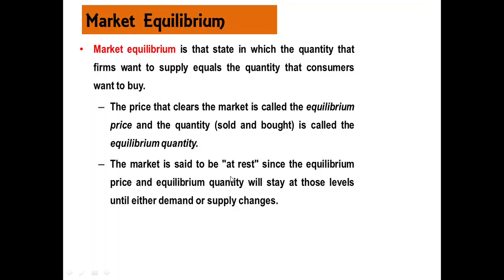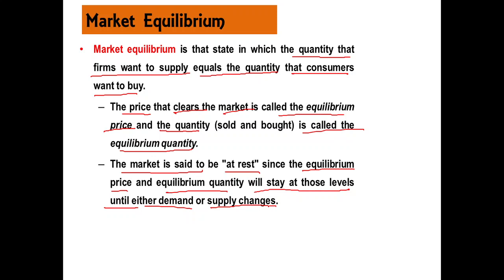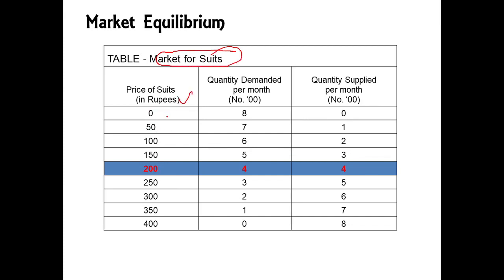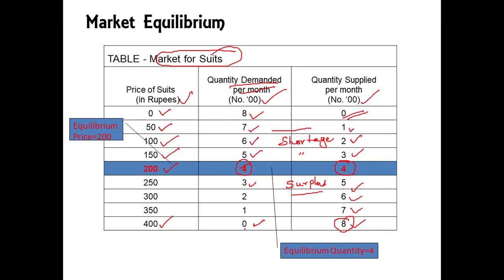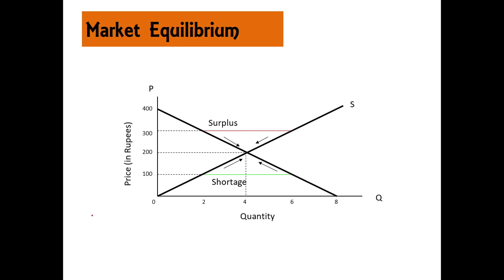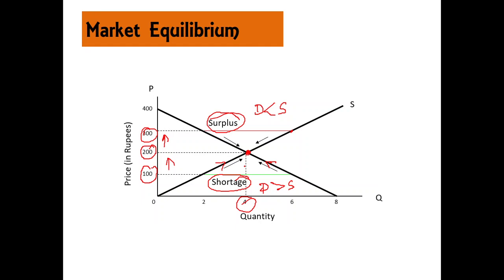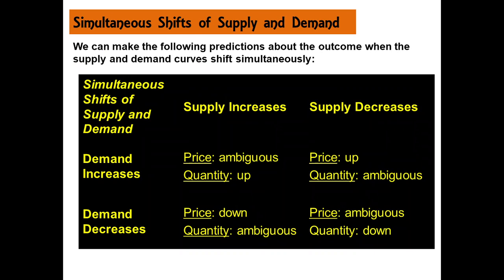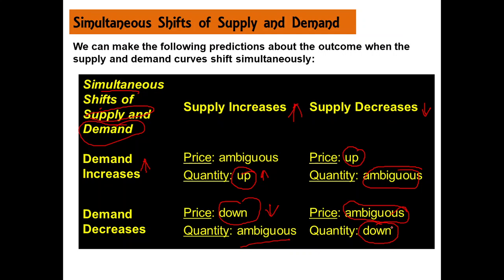Equilibrium of demand and supply and price determination: BCOM|BBA|BA|MBA|11&12th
About this video:
Market equilibrium is that state in which the quantity that firms want to supply equals the quantity that consumers want to buy.
The price that clears the market is called the equilibrium price and the quantity is called the equilibrium quantity.
Prices above the equilibrium price, quantity supplied is greater than quantity demanded, resulting in a temporary surplus.
Prices below the equilibrium price, consumers desire to buy more quantity than are available, creating a temporary shortage.

This video covers part of FYBCOM | BBA | MBA (Business Economics) Microeconomics syllabus of SPPU (Pune University) in particular and Mumbai University, BAMU, Delhi University, BHU, JMI, AMU, Allahabad University, Mysore University, and other universities in India and abroad in general.